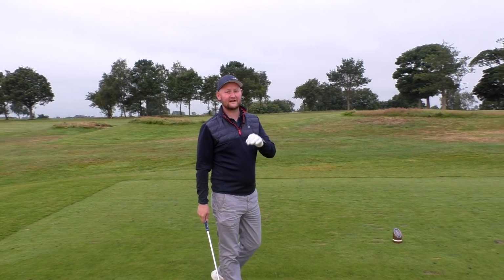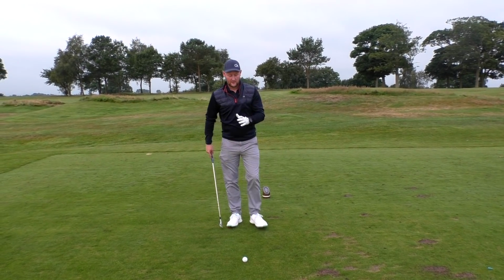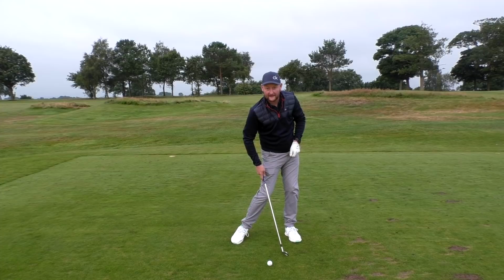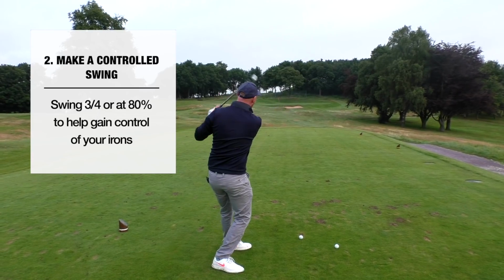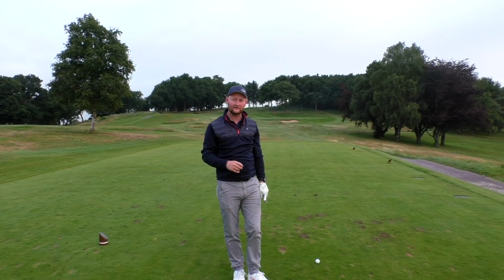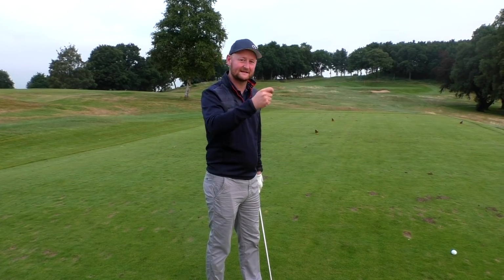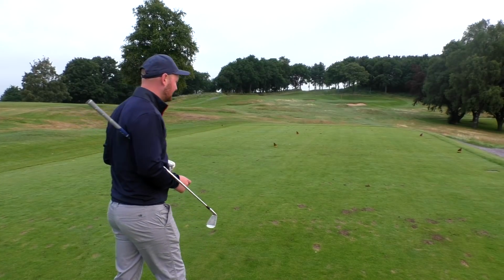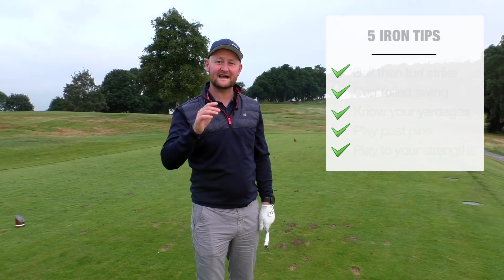Top 5 Iron Tips To Hit Better Shots & More Greens - Simple Golf Tips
Top 5 Iron Tips To Hit More Greens - Simple Golf Tips

These are 5 iron tips that will see you stop duffing, topping or just wasting shots, when you have an iron in hand. Matt Fryer Golf talks through technique and strategy tips that you can implement in to your game with simplicity, to see you get more from your golf swing out on the golf course.